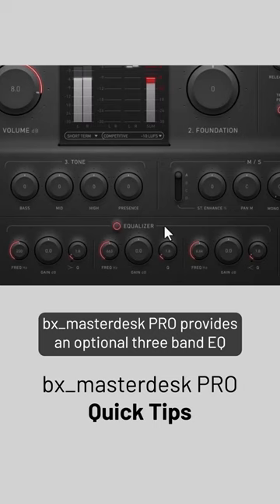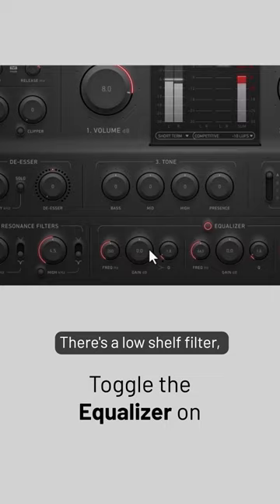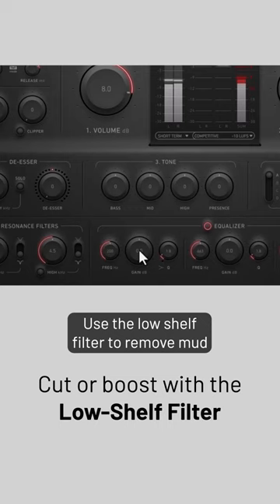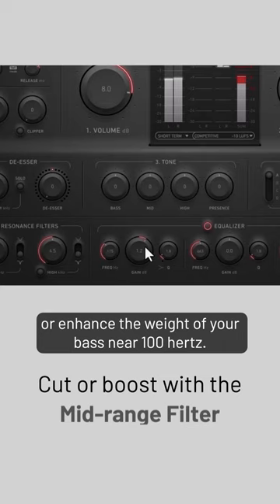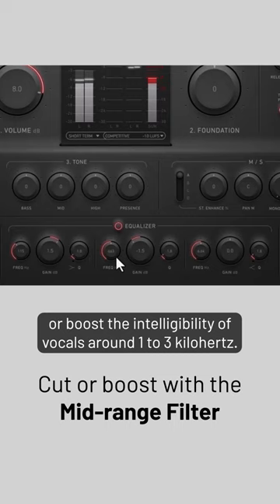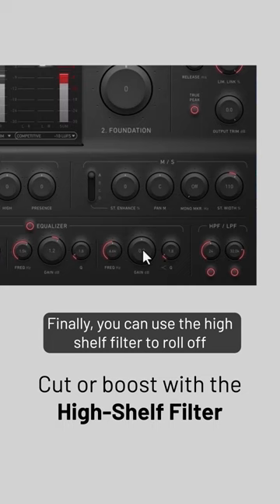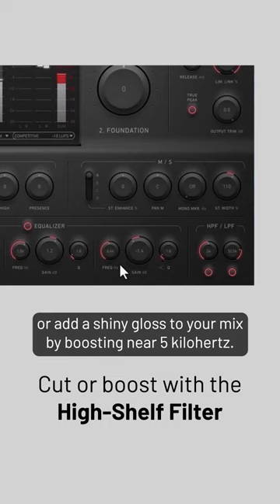Getting the best out of bx_masterdesk PRO’s three-band EQ | Plugin Alliance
bx_masterdesk PRO provides an optional three band EQ that you can toggle on and off.

There's a low shelf filter,mid-range bell filter and high shelf filter.

Use the low shelf filter to remove mud around 30 to 50 hertz or enhance the weight of your bass near 100 hertz.

Use the mid-range filter to reduce boxiness around 500 to 800 hertz or boost the intelligibility of vocals around 1 to 3 kilohertz.

Finally, you can use the high shelf filter to roll off harsh top end frequencies
around 12 kilohertz or add a shiny gloss to your mix
by boosting near 5 kilohertz.